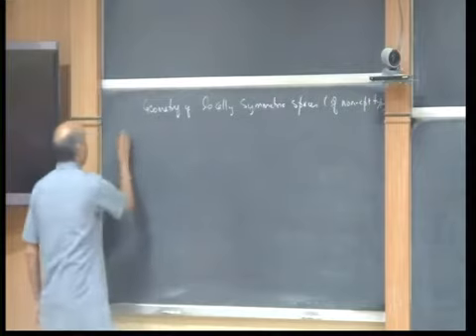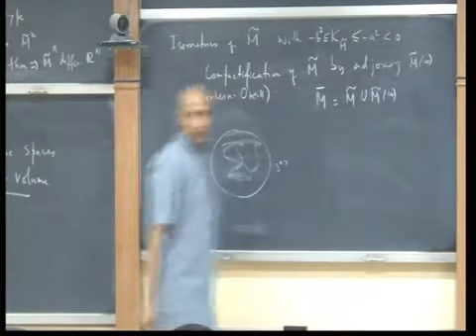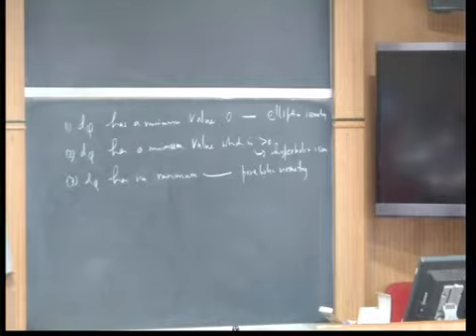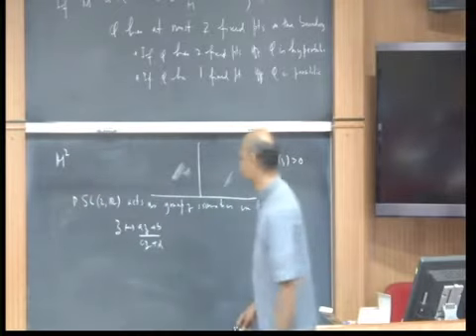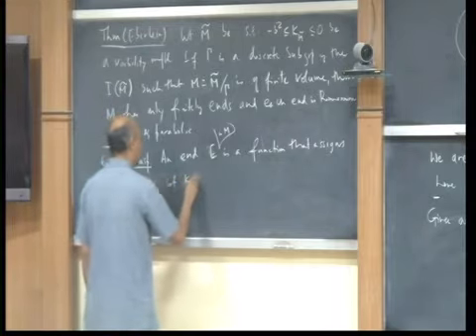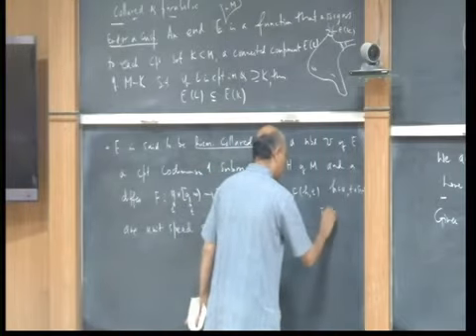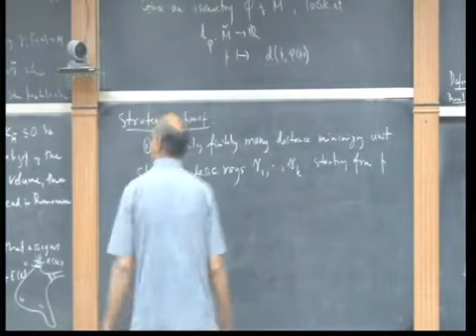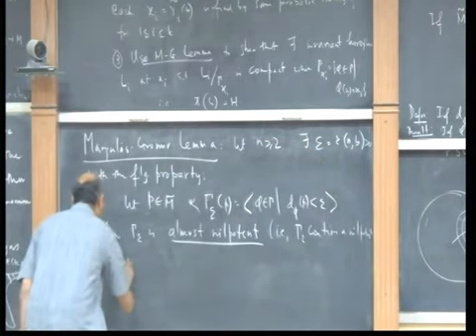Lecture by Prof Aravinda C S